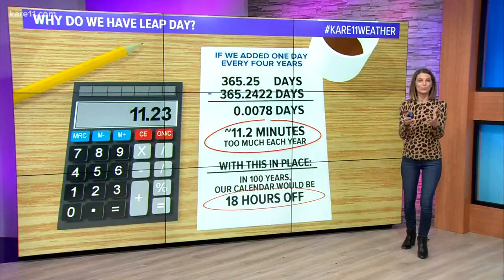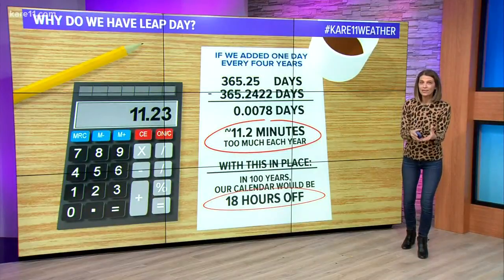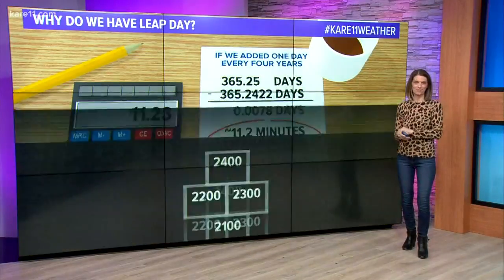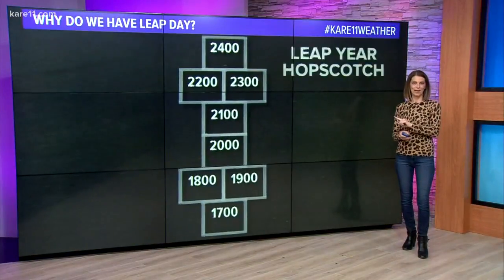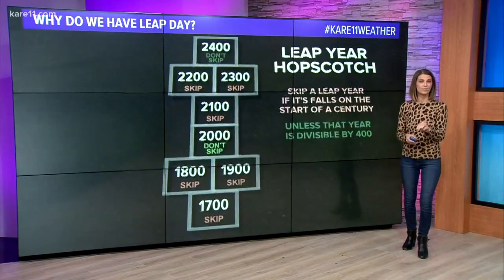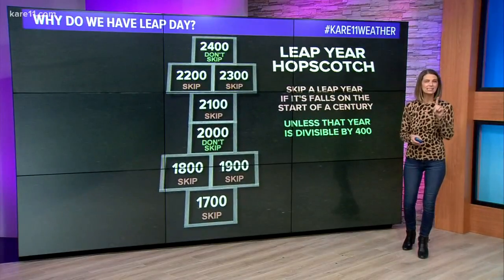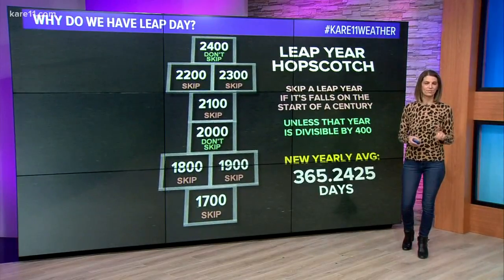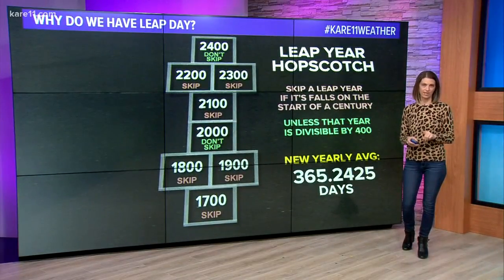WeatherMinds: Why we need a 'leap day'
Laura Betker explains the science behind why we need a February 29 on the calendar every four years.